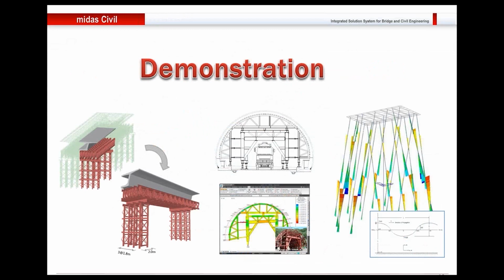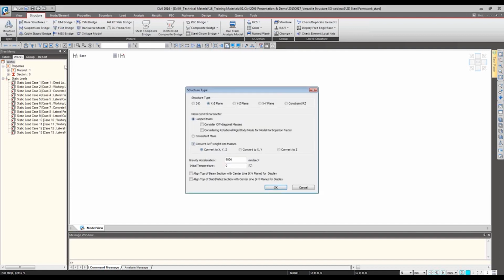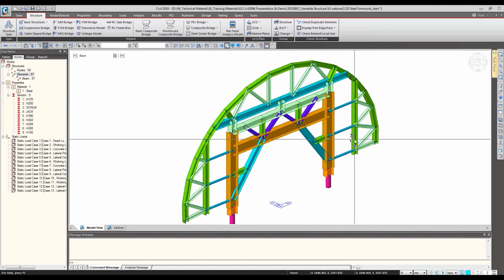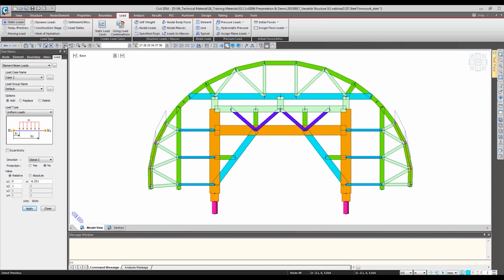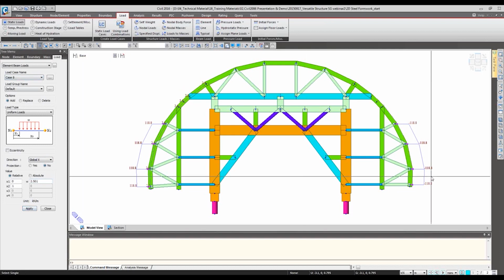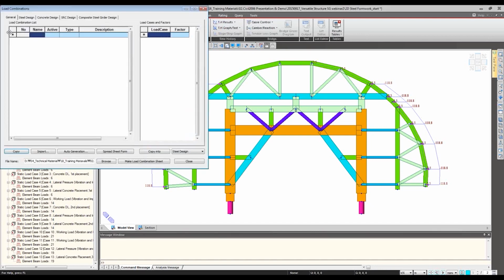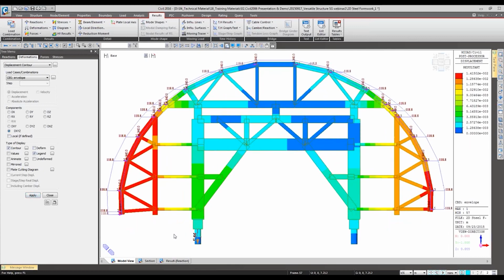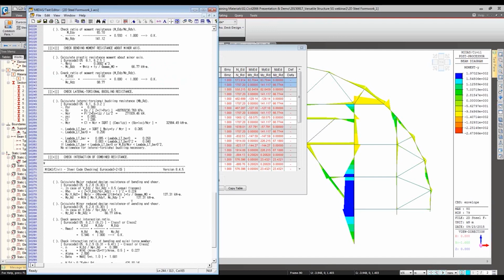Steel Form Work Structural Analysis and Design as per Eurocode | Steel Structure | midas Civil